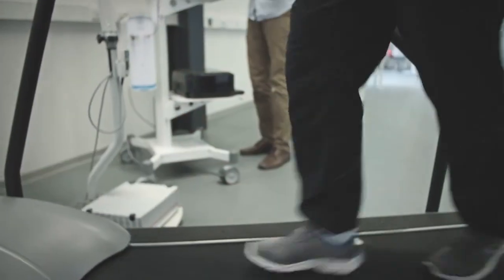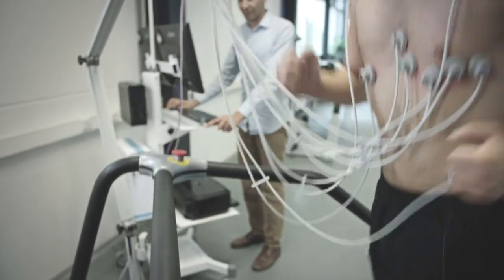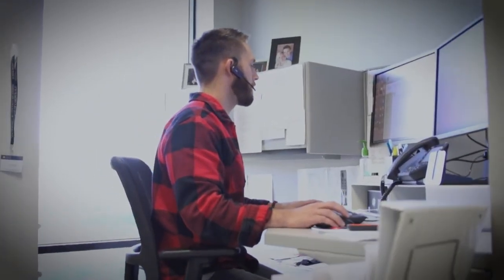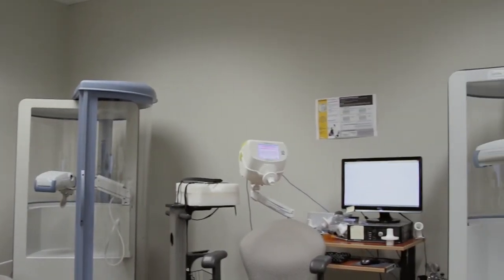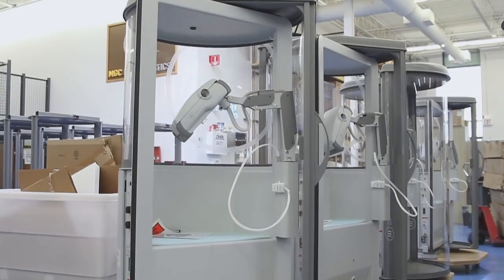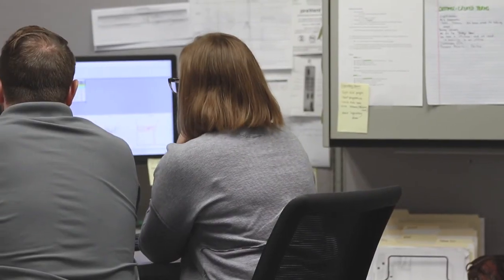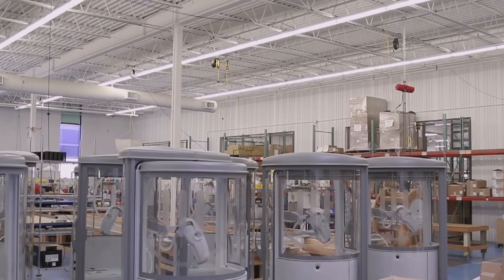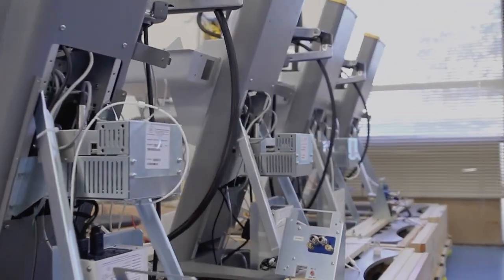The Focus of MGC Diagnostics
In 2017 the Vandais Heights Economic Development Committee (VHEDC) awarded MGC Diagnostics with their annual Business Excellence Award. The award recognizes businesses that continue to thrive and support the local economy.

It is with our sincerest gratitude, we thank the Vadnais Heights Economic Development Committee who continuously cometogether towards building a stronger and more vibrant city.